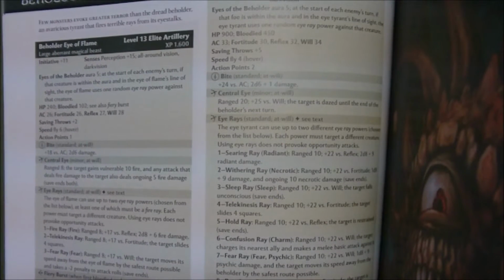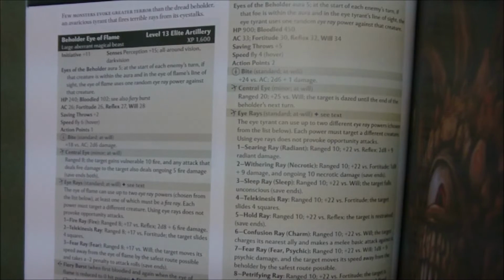House Ruling the D&D 5th Edition Beholder